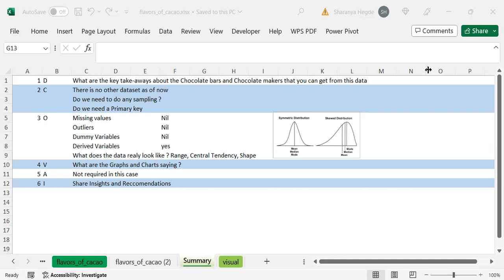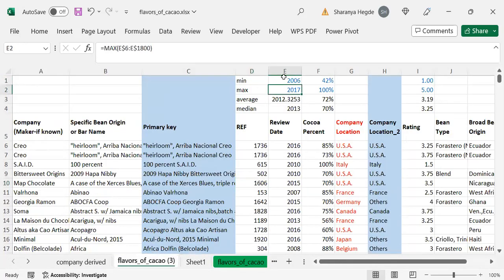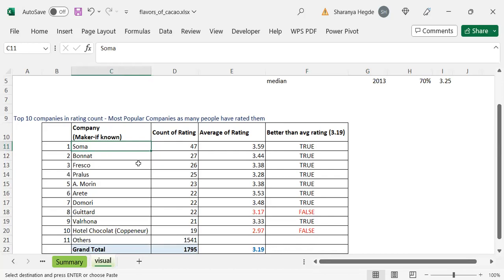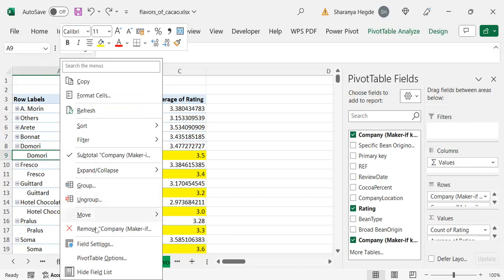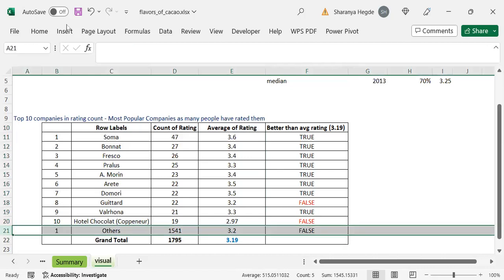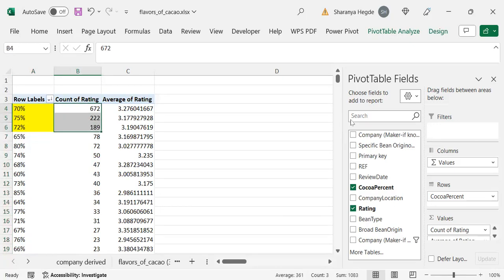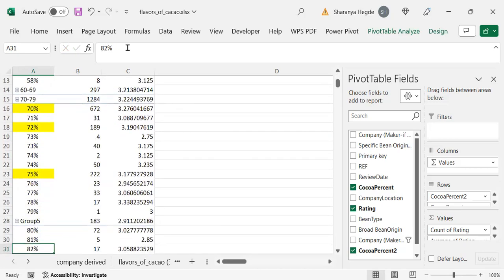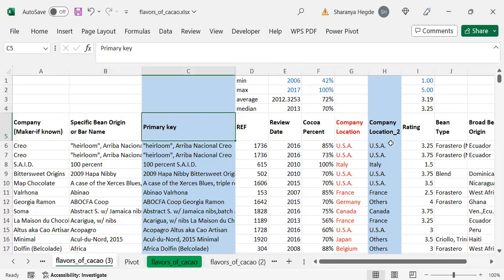The taste of Cocoa _ Case study part 2 _#excel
This is part 2 of an interesting case study on ~1800 surveys and ratings given on Chocolate Bars in the usa .
Here we cover how to manage and understand the data and create solutions & insights

As a parent of pre teen and teenage kids, you may find it difficult to guide them on the Data Science subject at school . We are here to pitch in with online help .